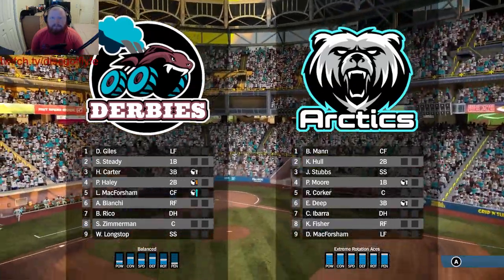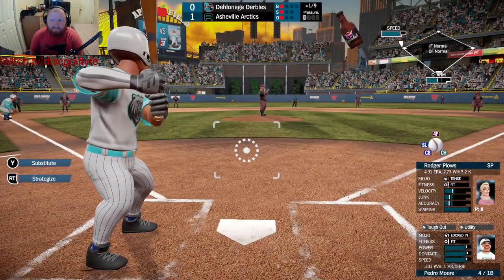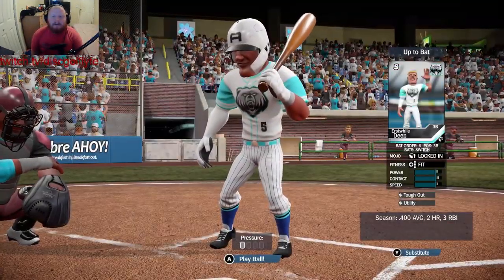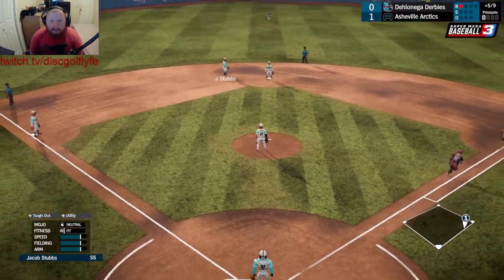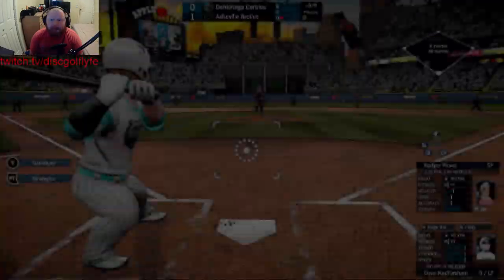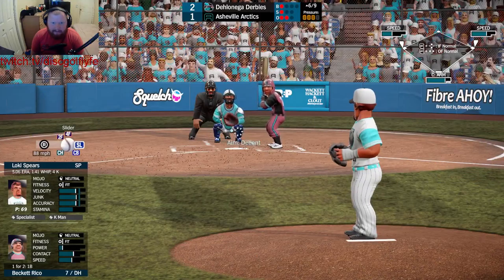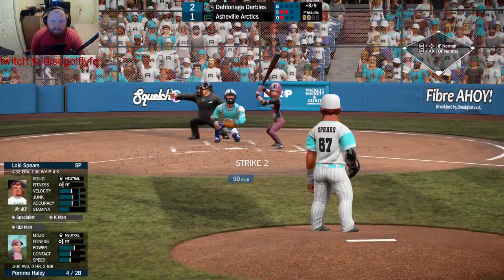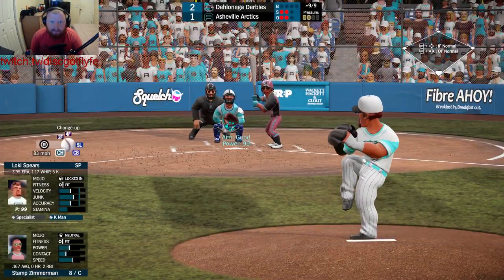Super Mega Baseball 3 - All Aboard the Struggle Bus - Franchise Game 8 - Super Mega Ego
This Ego might drive me insane but don't let my fits of rage confuse you, I really love the challenge!  It makes a win feel all that much better when they actually happen.  Will that be in today's video?  Tune in to see how the action unfolds!